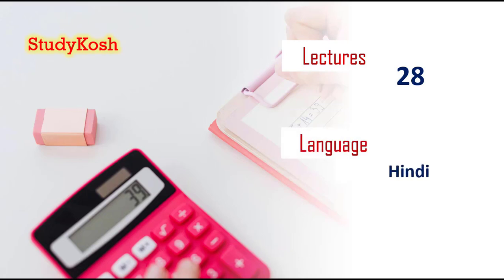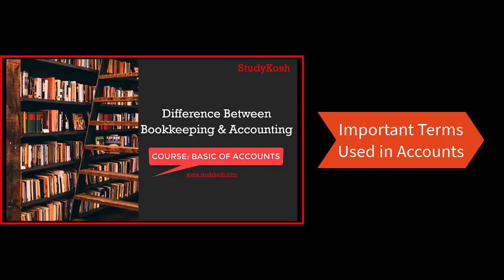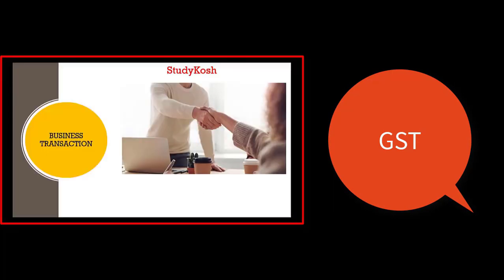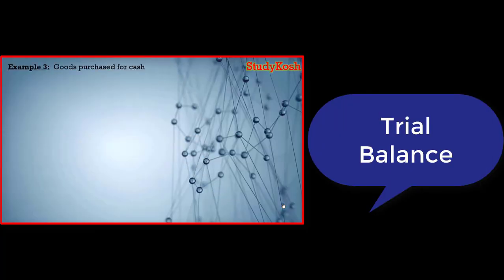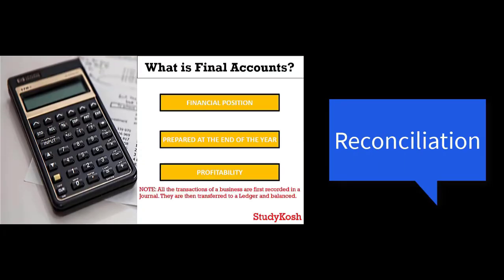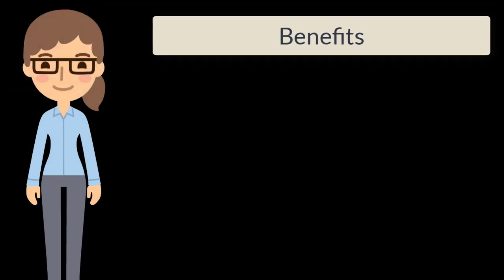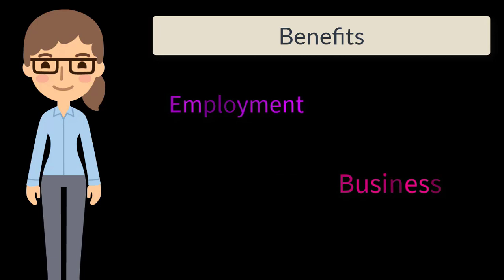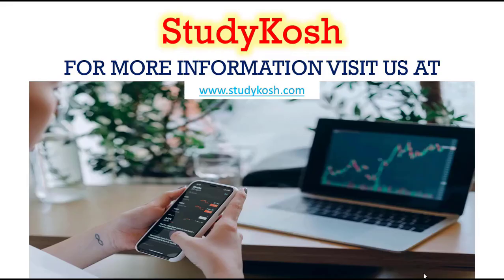Become an Accountant in 30 days and Earn Money | StudyKosh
Under the guidance of: Experienced Accounting Professionals

The course covers:
This course begins from Book-keeping to Journal entries. For all the accounting students of 11th, 12th , this course will help you learn accounting concepts thoroughly.

· Know about Accounting to making a balance sheet

· GAAP, GST, Inventory etc.

· You will also learn bank reconciliation

· Creating a Ledger

Key Features:
1. This course will cover the accounting Concepts. Relevant examples are included with concept explanation like –Journal Entries.

2. Learn to rectify the errors in accounting.

3. An accounting student/professional must have knowledge of GST. So, GST terminology is included.

4. This also includes knowing the Inventory, entries, and ways of determining cost of inventory

Practise requirements:
You need a laptop/computer and understanding of English and Hindi language

Course description:
We welcome you to a course that gives you thorough knowledge of the concepts from beginner level to the advanced level.

The first topic of this course is “Basics of Accounts”, followed by “difference between book-keeping and Accounting”. Along with theory, you will learn practically how accounts calculations are done in real world of accounts.

StudyKosh assures you that you will enjoy every lecture throughout the course in audio-video format including presentations, highlights and animations used to be clearer and more detailed.

Who can get maximum benefit from this course?
Accountancy students of CA Foundation preparing students/ College students (B.Com, BBA)

StudyKosh is an e-learning platform that provides certification in skilled educational courses, be it professional, hobby, language, accounting, personality development, public speaking, memory science, IELTS etc. in online/offline modes. Courses are experts designed, affordable & have in-depth explanation, includes Theory + Practical. We offer courses for school/college students, professionals, Govt. exam preparing candidates & home-makers/girls.

Average length of videos: 15–20 mins. In English/English + Hindi languages.

Certificate issued after 70% or more score in test.

For any query, share your details & the concern at:-

Your query will be resolved in 24- 48 hours.

Helping Line : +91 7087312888, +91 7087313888, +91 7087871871

Happy Learning!!